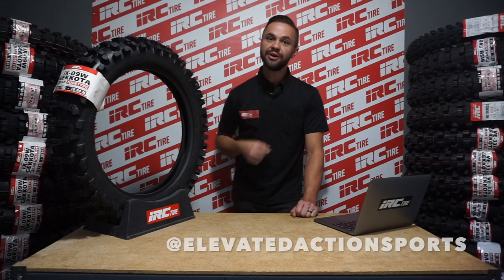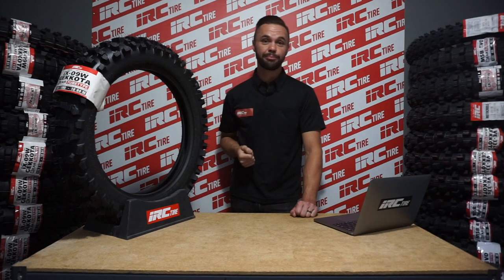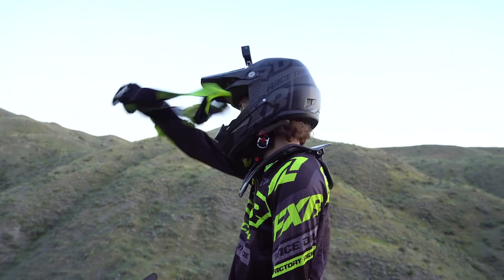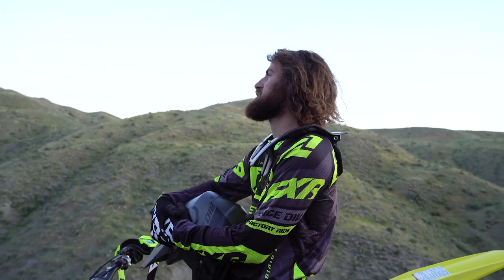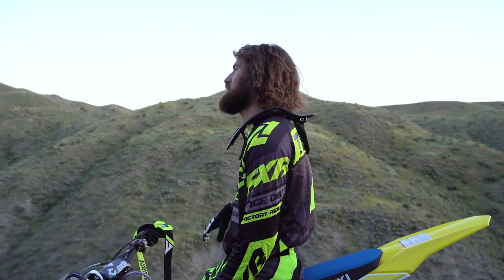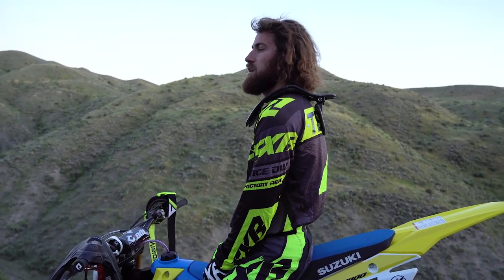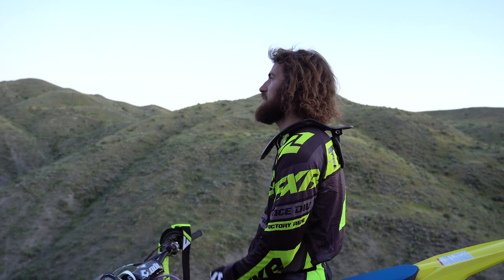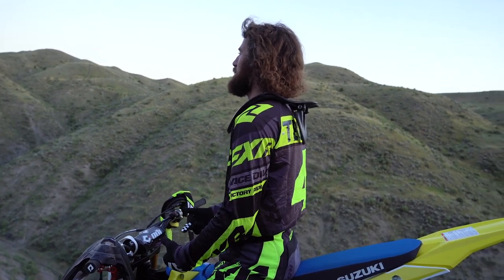Huge HillClimb with 150HP Dirt Bikes!! Austin Teyler Testing the M5BEVO Tire!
Today we have special footage from Elevated Action Sports featuring Austin Teyler and his custom build KX636 and RMZ1000!!